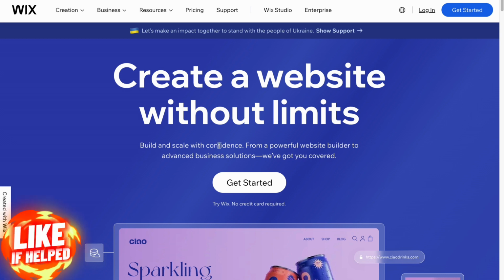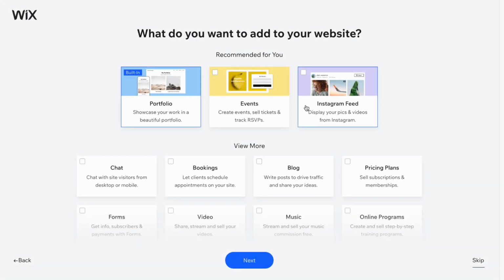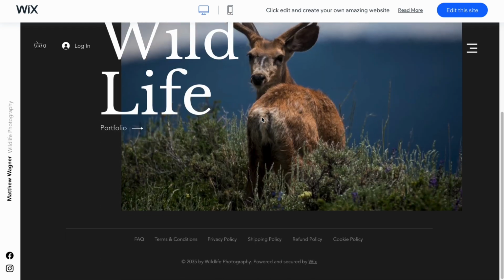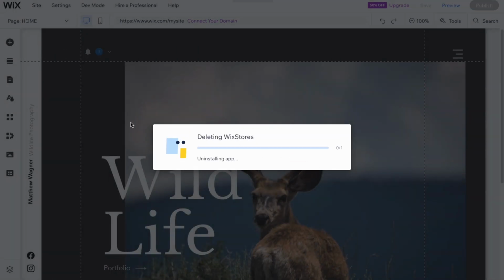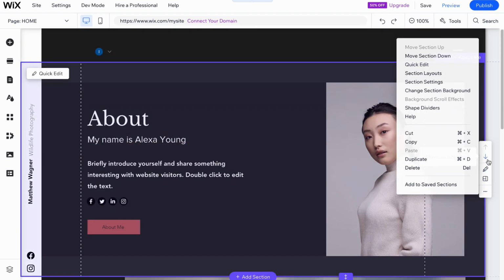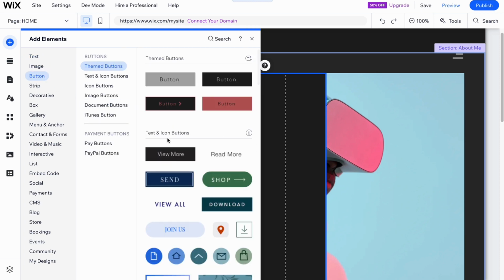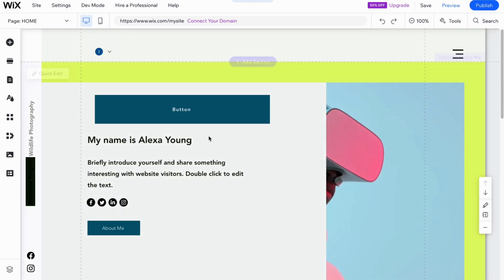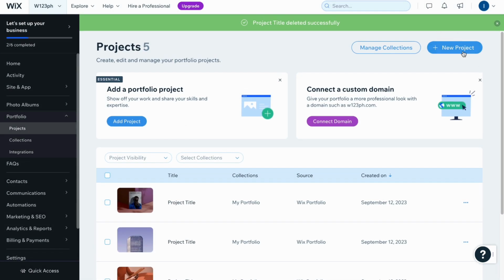Wix: Website for Photographers - Tutorial